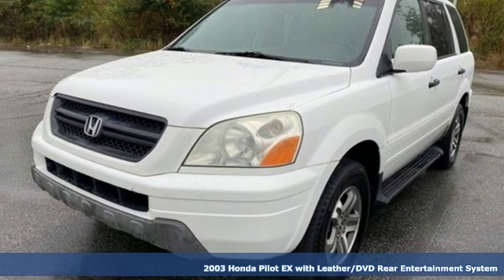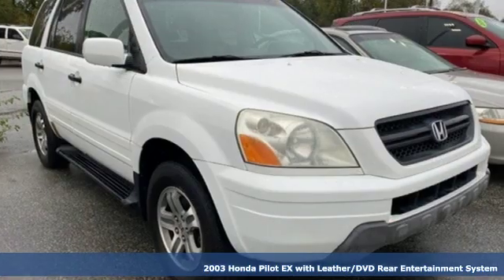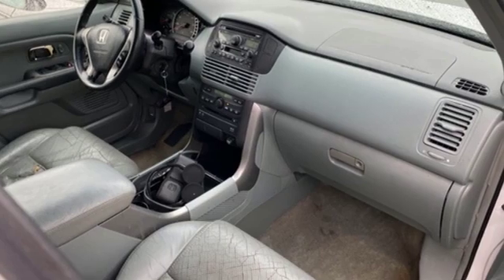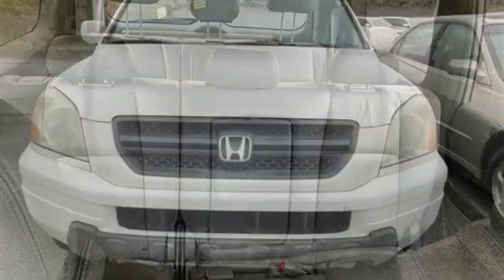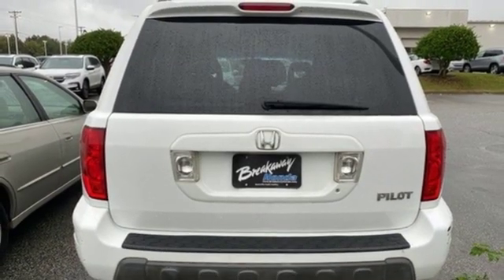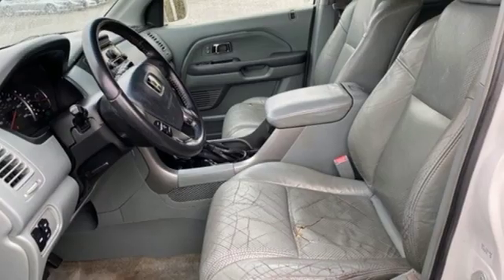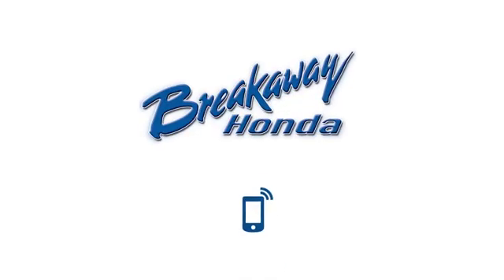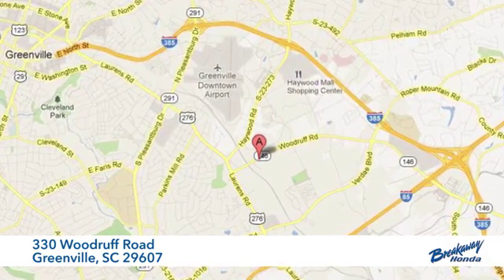Used 2003 Honda Pilot Greenville SC Easley, SC N192667A - SOLD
Year: 2003
Make: Honda
Model: Pilot
Trim: EX-L
Engine: 3.5L V6 SOHC
Transmission: 5-Speed Automatic with Overdrive
Interior: Gray
Mileage: 219504
Stock #: N192667A
VIN: 2HKYF18603H518648
Pre-Auction Car. This vehicle failed to meet Breakaway Honda&#39;s retail used car inspection. Pre-Auction Cars have issues including, but not limited to: Mechanical, Driveability, Cosmetic, etc. Some of these Pre-Auction cars are unreliable or unsafe based on Breakaway Honda&#39;s standards and are therefore deemed &quot;Tow Away&quot;. No Warranty is expressed or implied. Prices are Non-Negotiable. Cars will not be held. Cash or Certified Funds are required at time of purchase. Drivers License and Proof of Insurance required. Free Car Fax Available. Clean CARFAX.

Address:
330 Woodruff Road